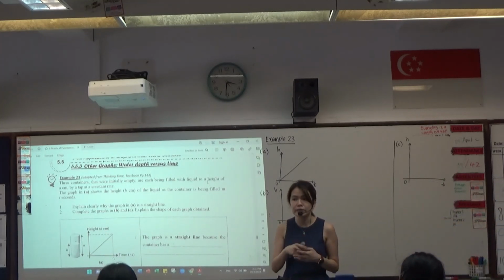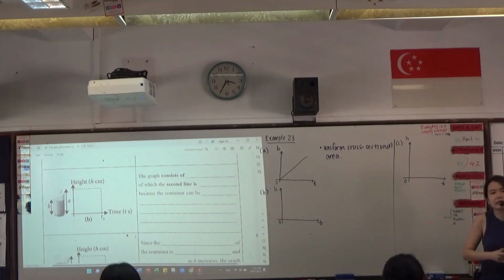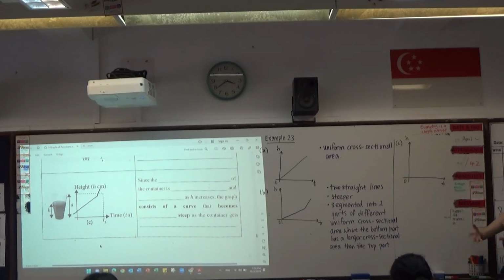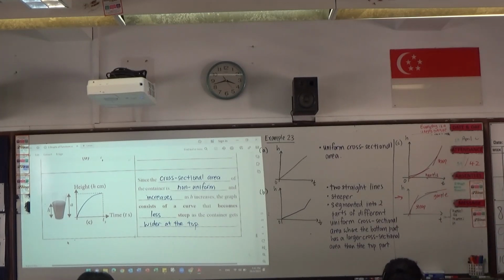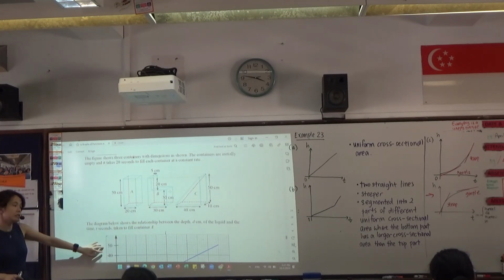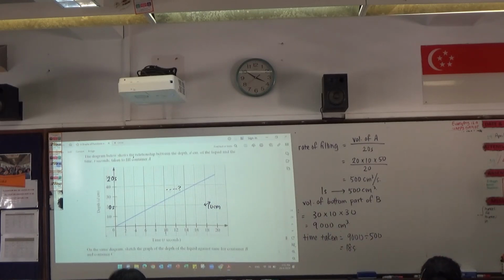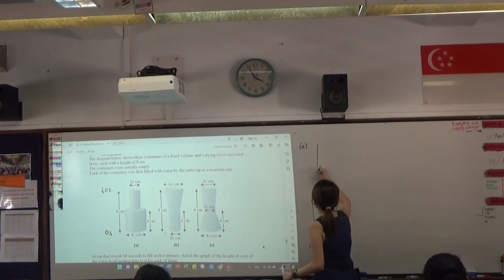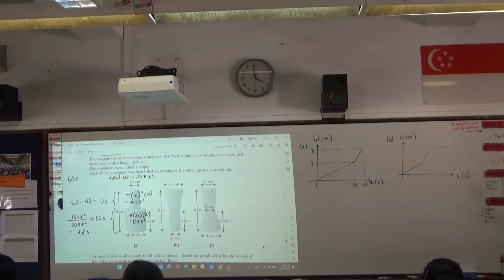3E EM (2024) Ch 5.5 Depth of Water vs Time Graph